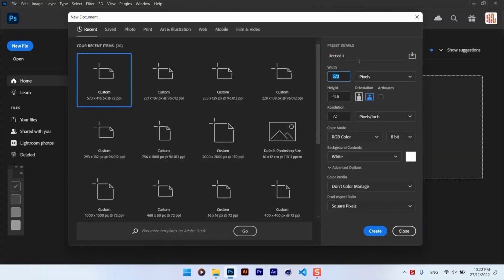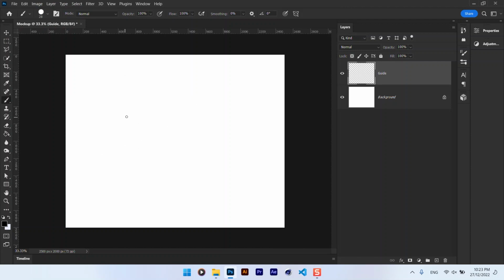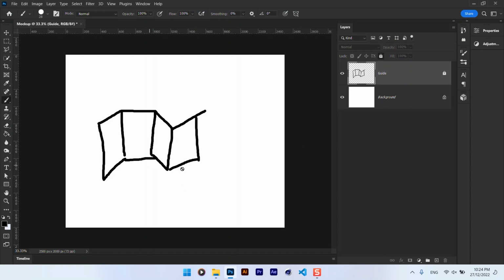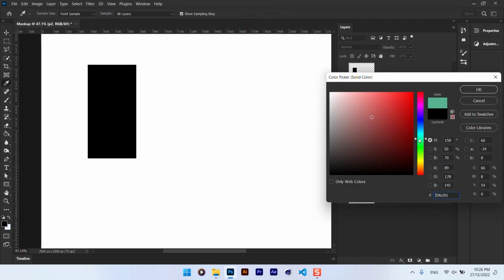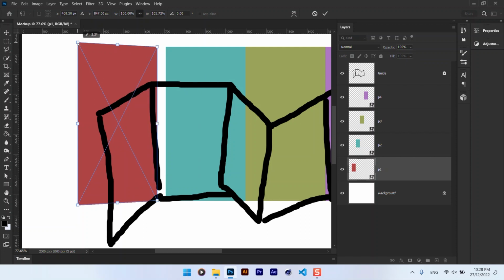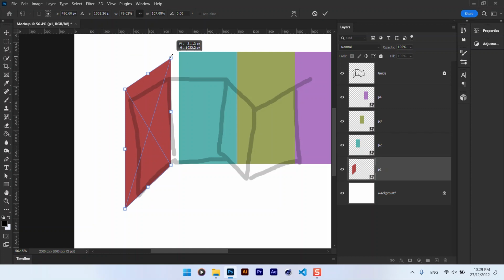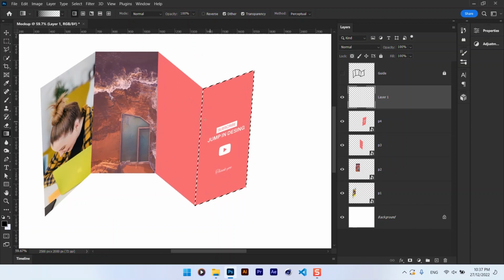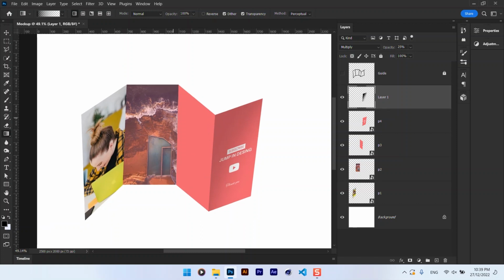How to Create a Brochure Mock-up in Photoshop CC 2023? Photoshop cc 2023 tutorials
In this video, you are going to learn how to create a brochure mock-up, using adobe photoshop. watch the photoshop tutorial in this video and learn all the tips and tricks to create your very own product mock-up in photoshop cc. How to create product mock-up in Photoshop cc.